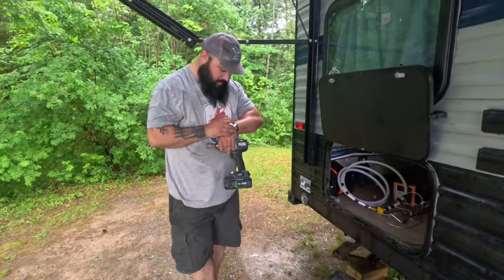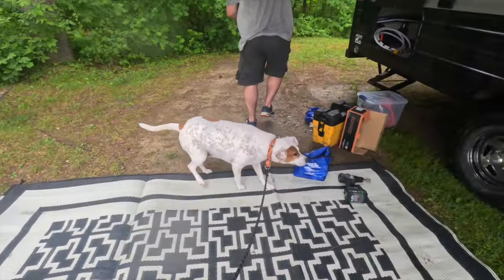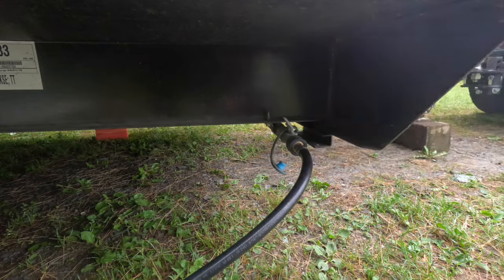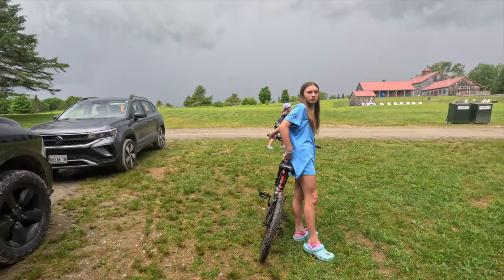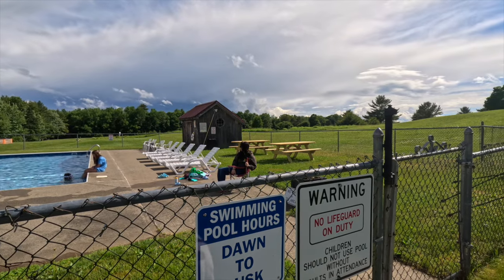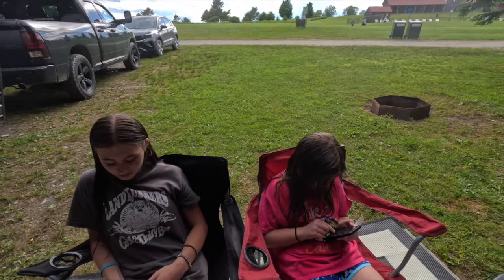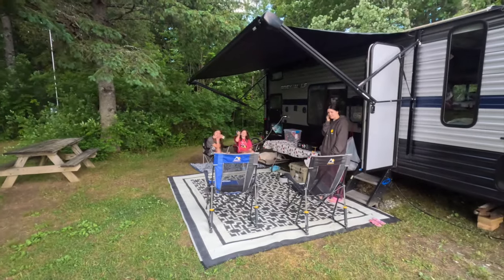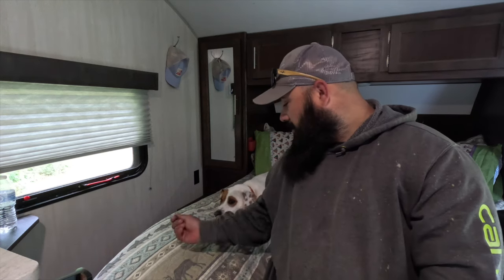Is camping really worth it….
Well I guess we’re questioning if campings still fun… some rain on a trip or two that’s fine… but every trip we have taken in the last two years?!?!? Can we come out of this weekend happy or is it time to find a new hobby….

Welcome to our adventure!